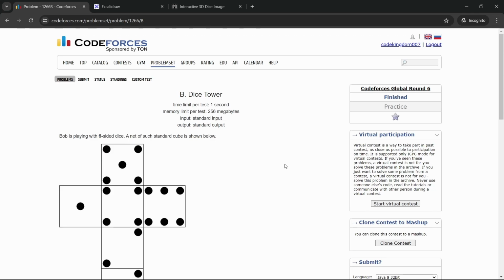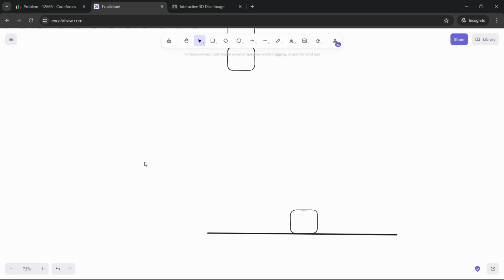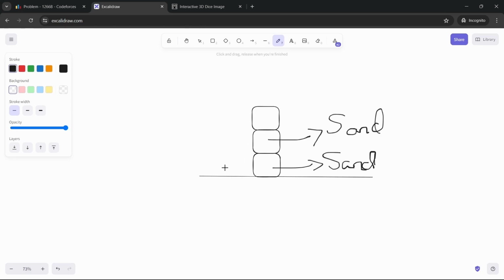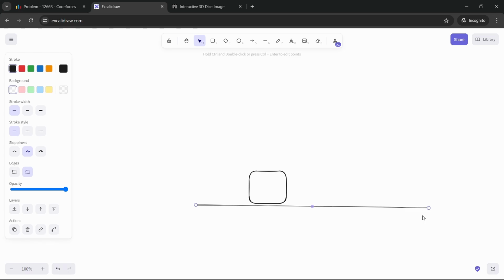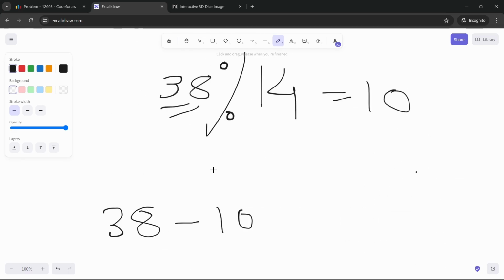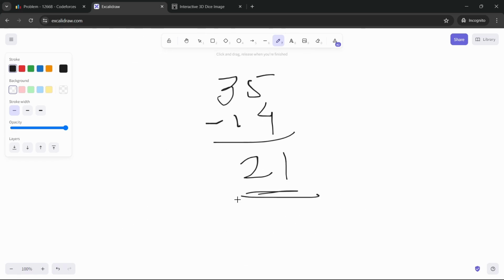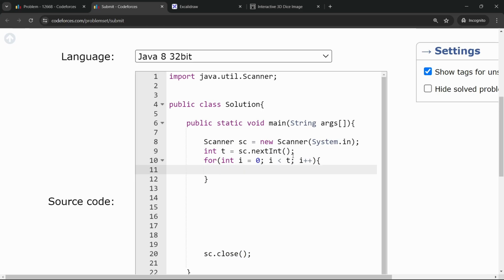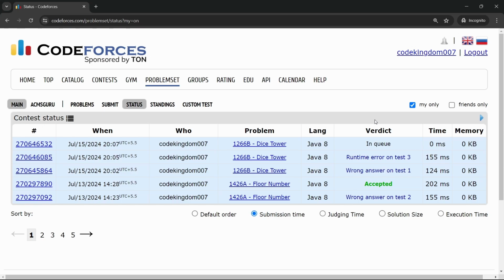1266B - Dice Tower | Solution in Java | Codeforces problem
code begins at: 41:44